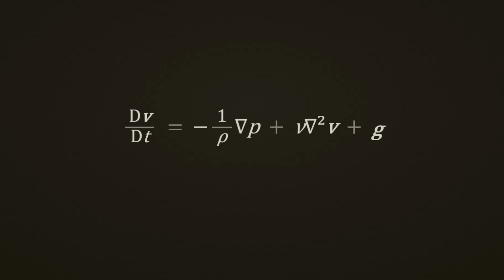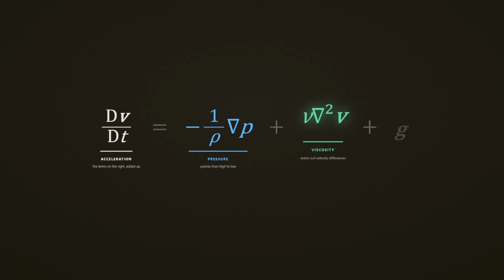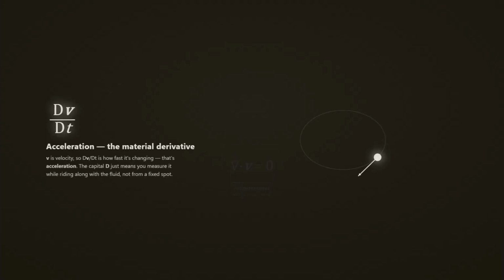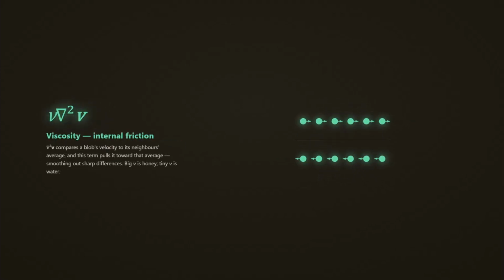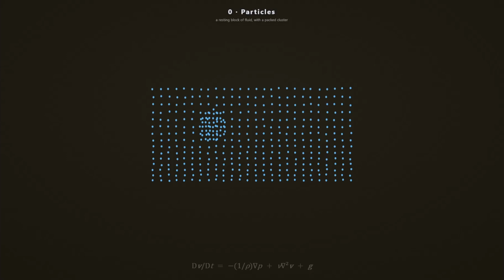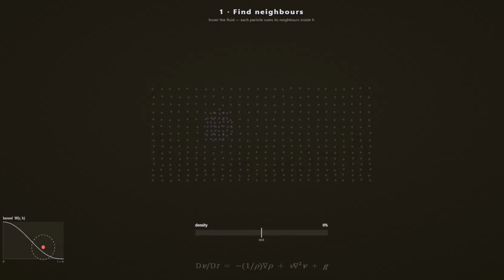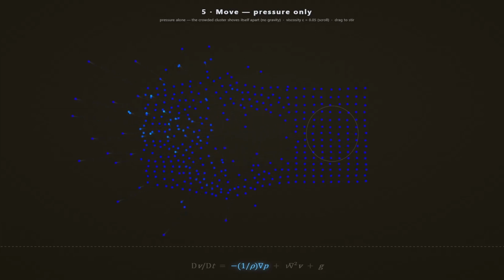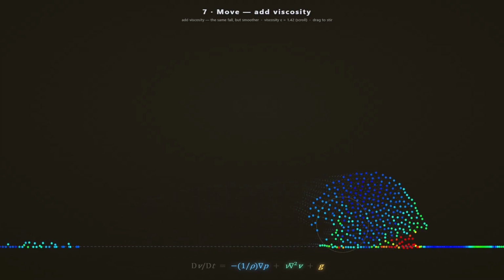Smoothed Particle Hydrodynamics - 01 How it works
In this series we build a 2D SPH fluid simulation from scratch in plain JavaScript. We begin with a grid of particles and add one piece at a time: the smoothing kernel, density, pressure, viscosity, surface tension until the particles start to behave like real water. By the final episode we're simulating oil and water separating into layers.

This is Episode 1, the foundation. Before we write any simulation code, we build the mental model: what a fluid actually is, and why we model it with particles instead of a grid. We take the Navier–Stokes equation and pull it apart term by term — acceleration, pressure, viscosity, gravity, and the incompressibility rule — and see that it's really just Newton's second law written for a little blob of fluid. Then we walk through the SPH loop itself: each particle finds its neighbours, measures how crowded it is, turns that crowding into pressure, pressure into a force, and the force into motion. One loop, five steps — and that loop is the map for the whole series.

It's all shown live in the browser, no code yet. From Episode 2 on we build it for real, starting with the smoothing kernel and then density.

The full code is on GitLab, one branch per episode, so you can code along or pick up at any point:

The series follows my book, which covers the same ground in depth:

Prerequisites are light — some JavaScript and basic vector math. Nothing to install.